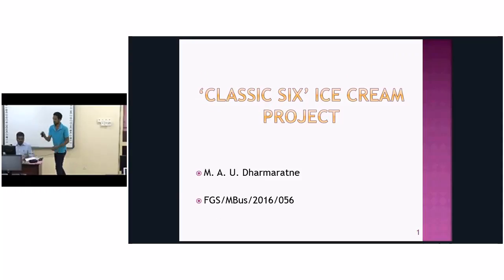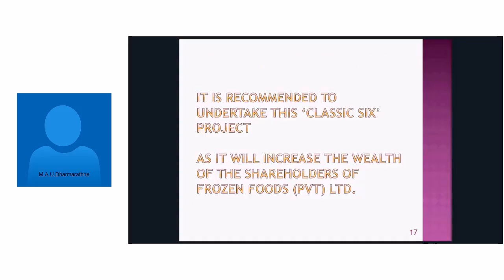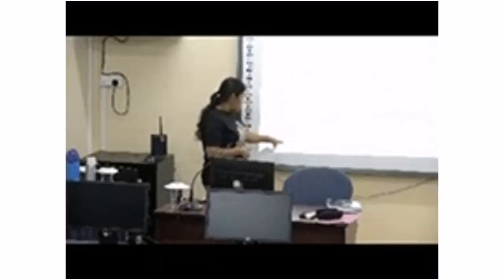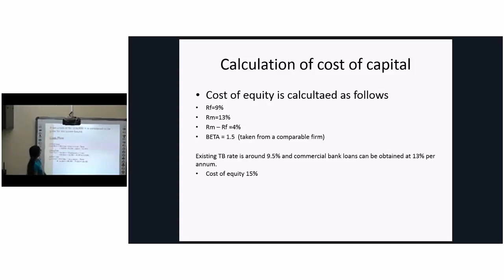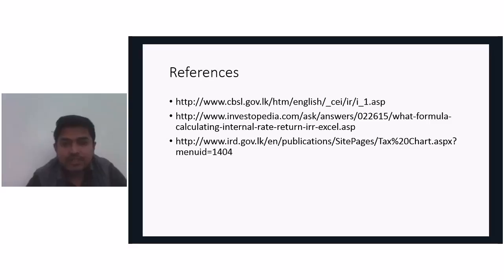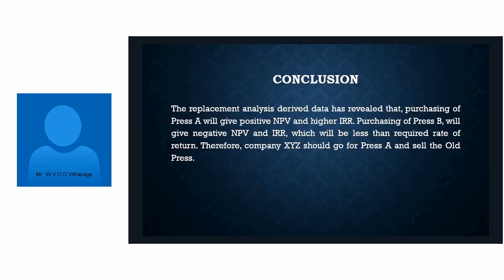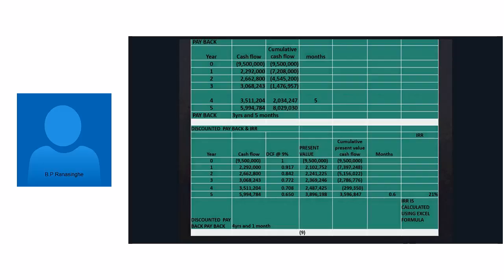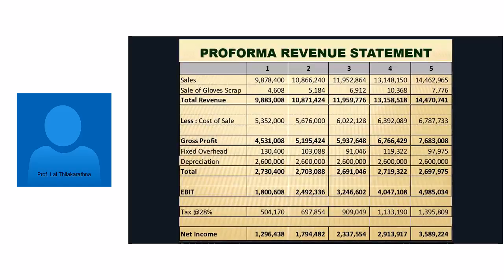M A U Dharmarathne, H M S L Herath, M 2017 පෙබරවාරි මස 11 වැනිදා සෙනසුරාදා පෙ ව 9 13 08